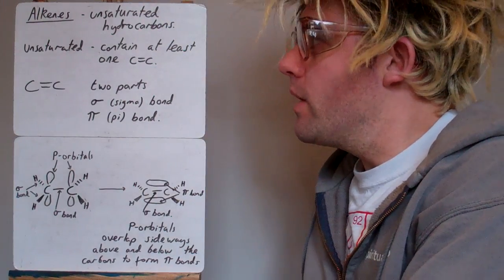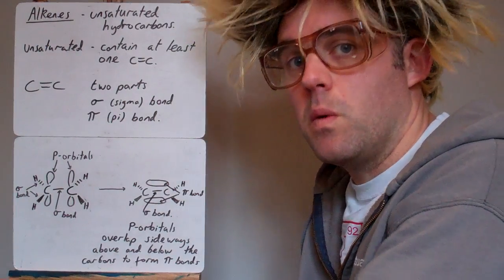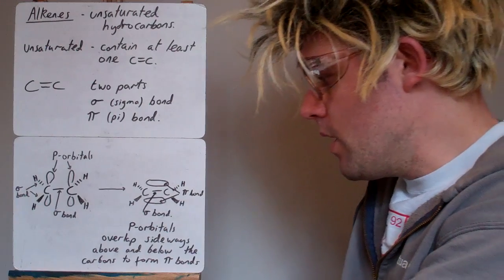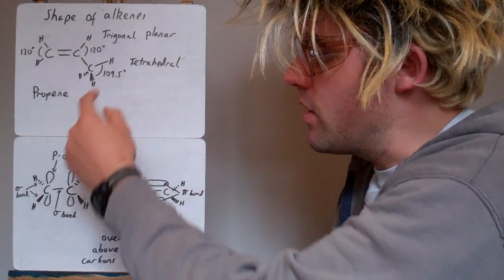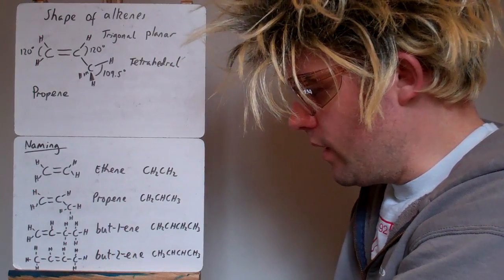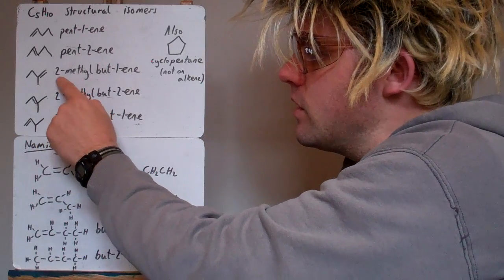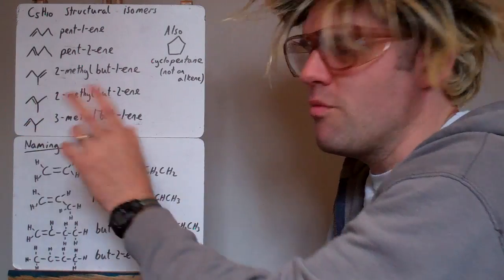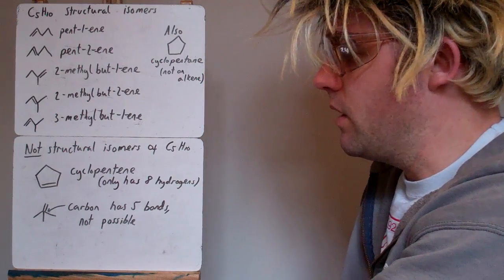Basics of alkenes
Shape and bonding in alkenes and naming.